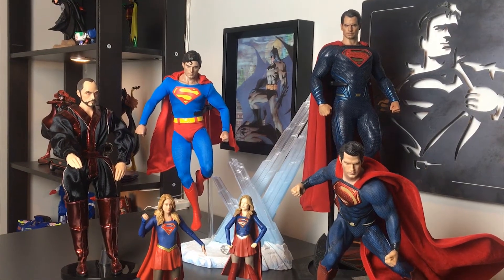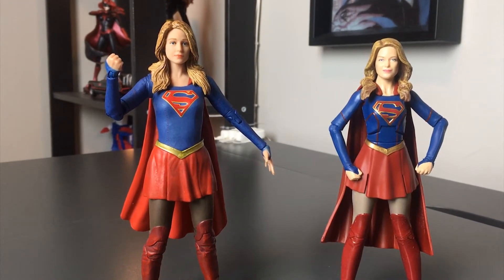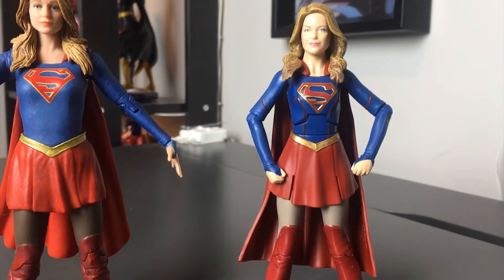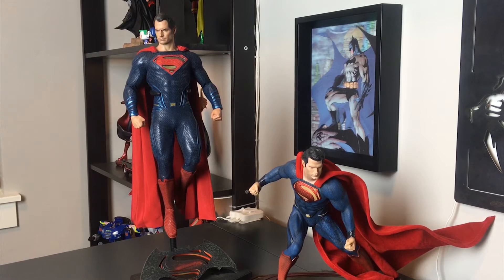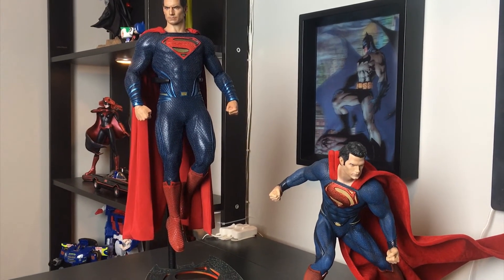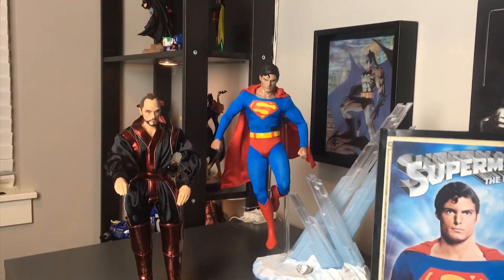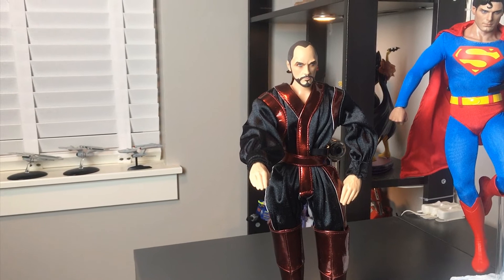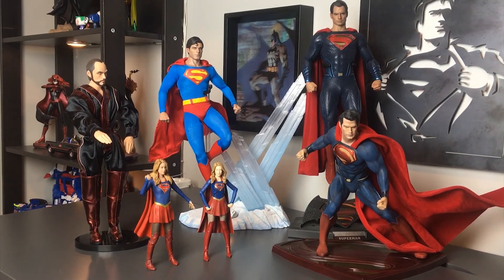How to Collect 101, 1/6 scale, action figures, statues, Hot toys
Taking a look at the difference between low-end collectables and high end. What you need to know to start collecting